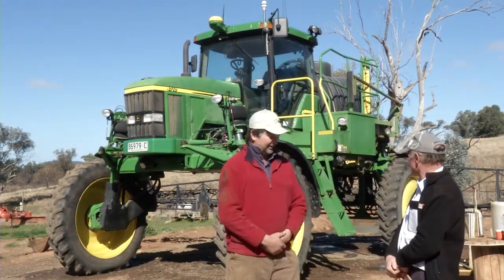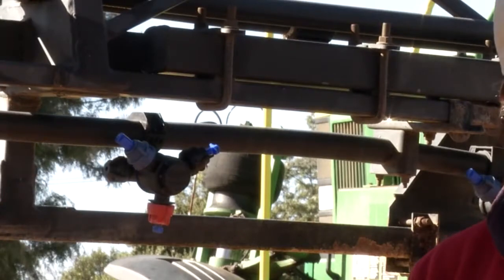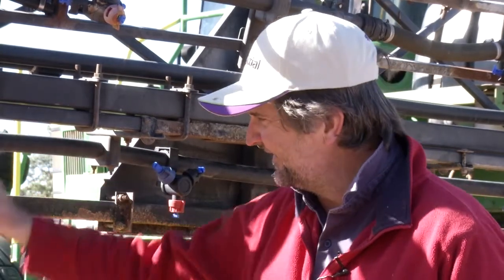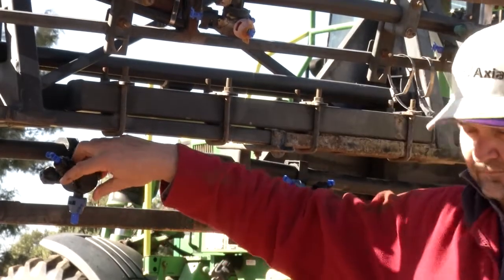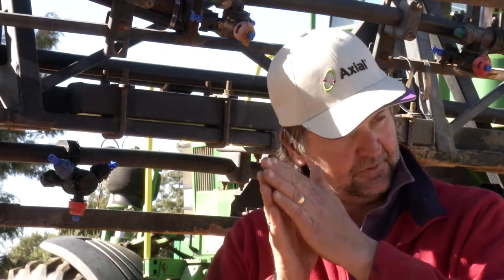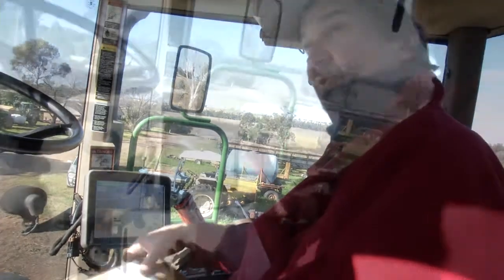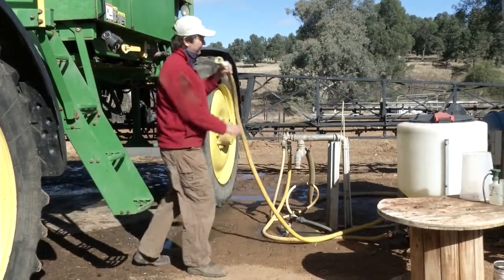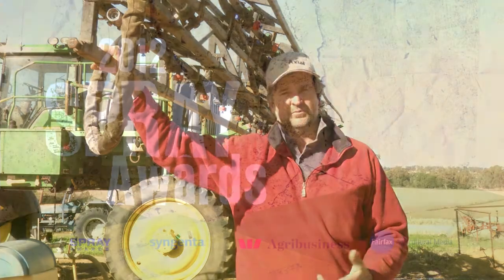Chris Taylor -- State Winner -- NSW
Syngenta 2012 SPRAY Awards.